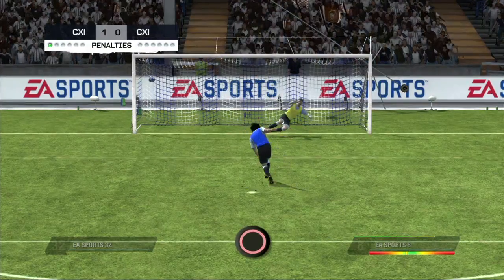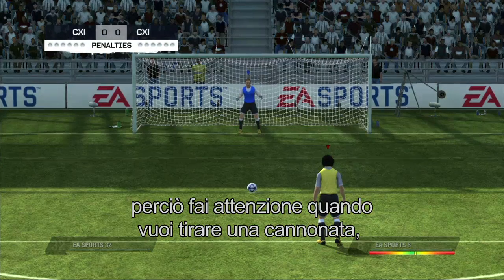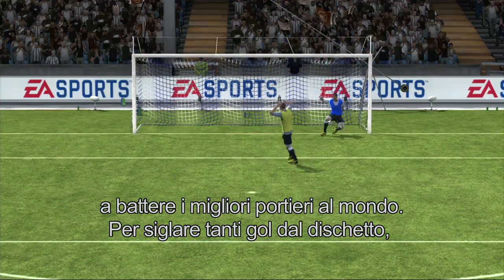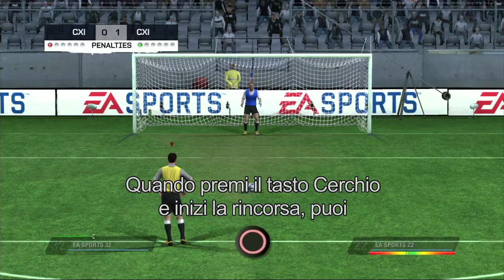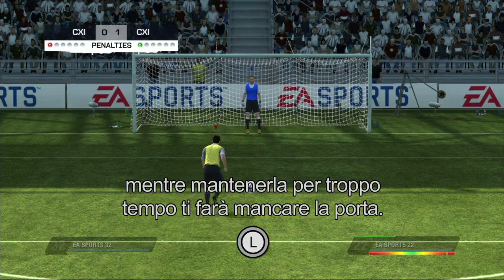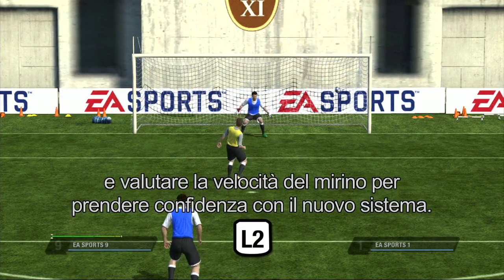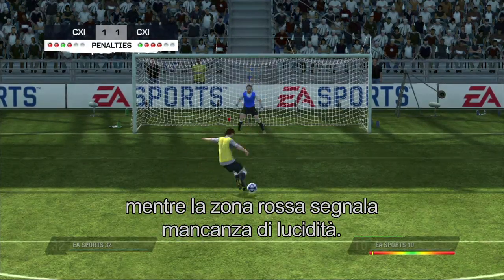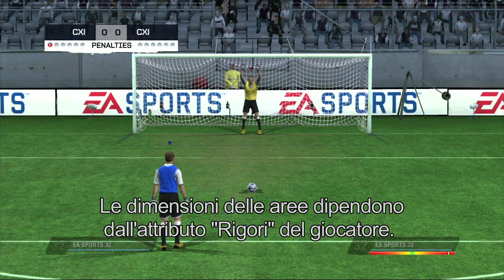Fifa 11 - Come battere calci di rigori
Fifa 11 - Come battere calci di rigori. Buon allenamento.